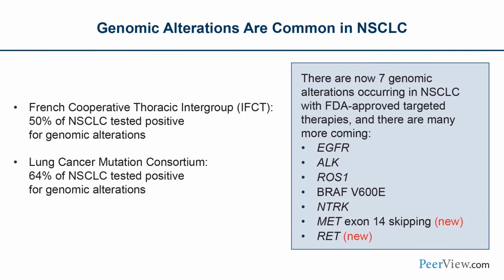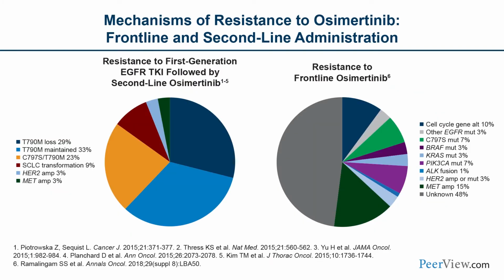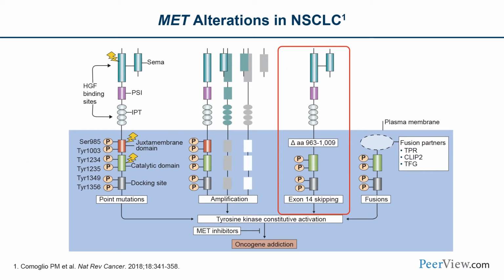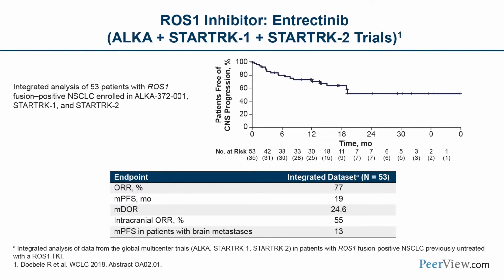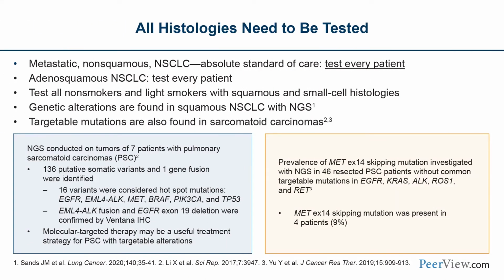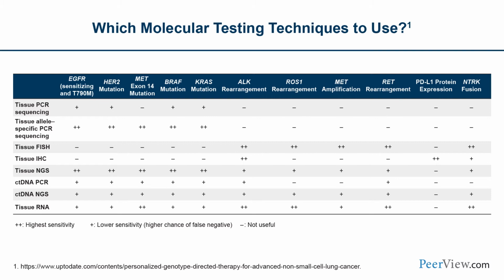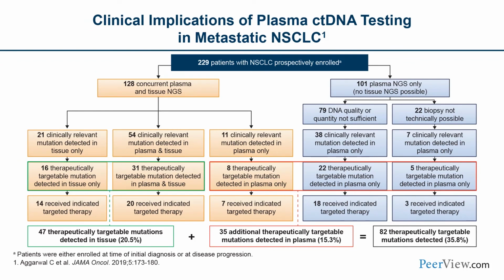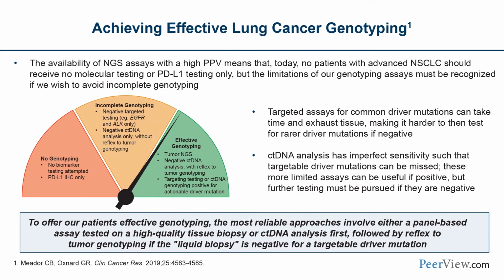It’s Precisely the Time for More Precision in Genomic Testing and Targeted Treatment of NSCLC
Chair, Rebecca S. Heist MD, MPH, discusses NSCLC in this CME/MOC/CC/CNE/CPE activity titled "It’s Precisely the Time for More Precision in Genomic Testing and Targeted Treatment of NSCLC." For the full presentation, downloadable Practice Aids and slides, complete CME/MOC/CC/CNE/CPE information, and to apply for credit, please visit us at PeerView.com/NEN865. CME/MOC/CC/CNE/CPE credit will be available until July 22, 2021.